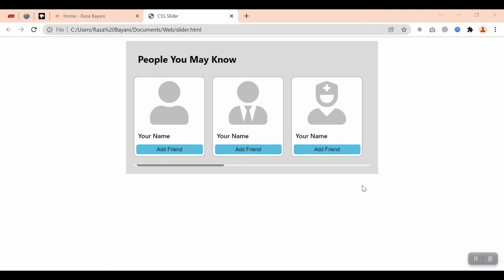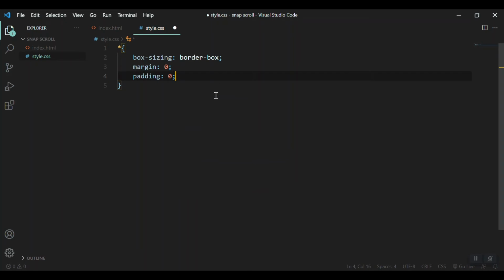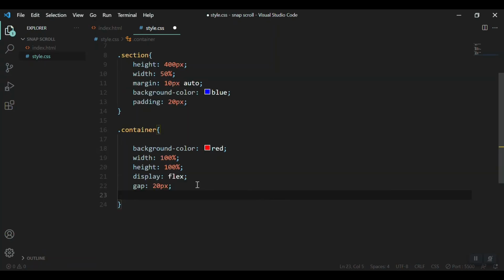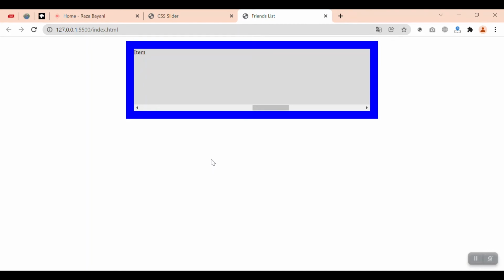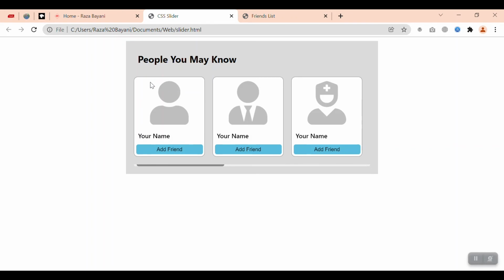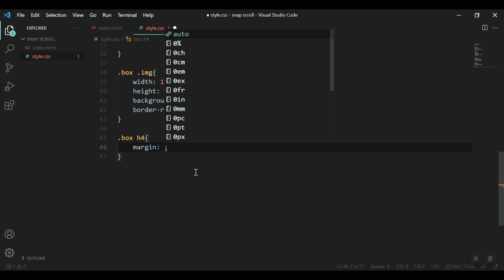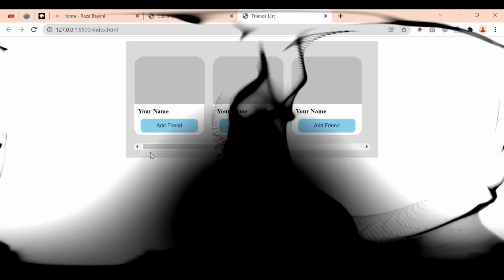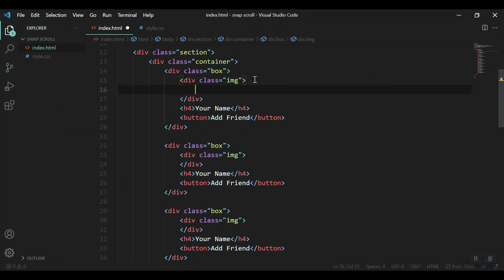Design a Slider Section Using Pure CSS | CSS Scroll Snap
Tutorial contains instructions about implementation of CSS Scroll Snap. You will learn how to design a slider with pure HTML and CSS.
Comment your views and enquiries.

Project Deal: